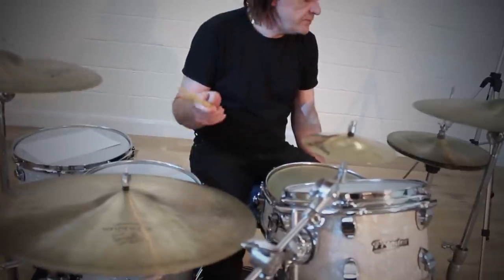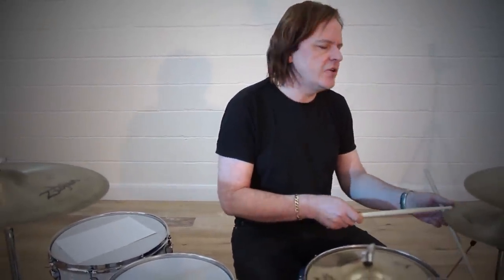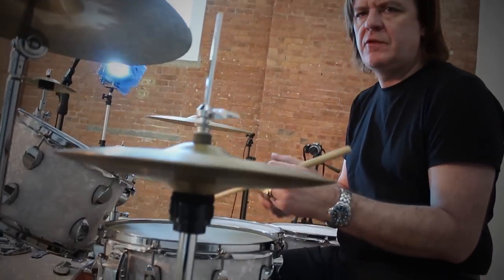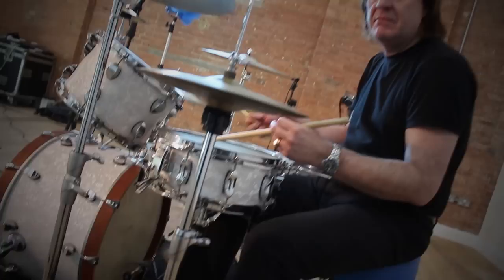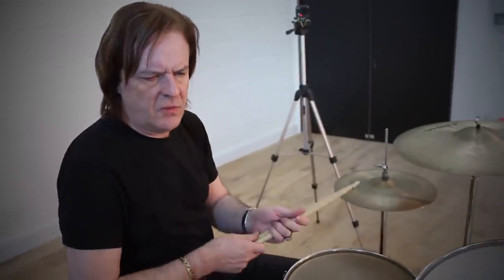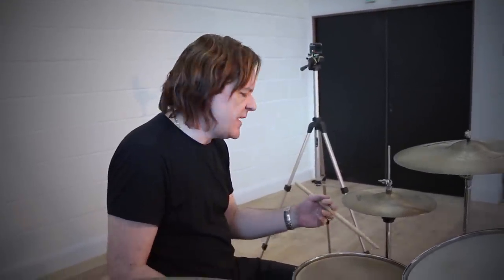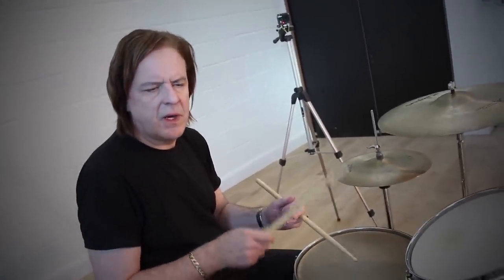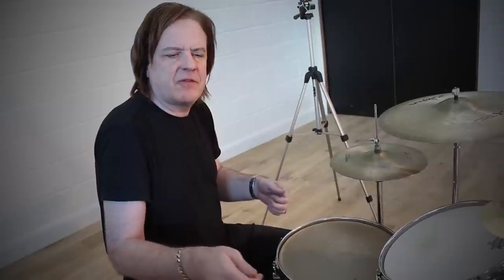Pete Cater's guide to Big Band Drumming. Part 2: Key Techniques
In a new series for Rhythm Magazine, UK Big Band drummer Pete Cater presents everything you need to know to become an authentic Big Band drummer.

Pete covers everything from the history of the genre and key players like Buddy Rich, 'Papa' Jo Jones and Gene Krupa, to the quintessential Big Band drum sound and key techniques every drummer should know.

In part 2, Pete talks through key techniques drummers will need to get started with a Big Band.

For the full feature you can pick up the new issue or take advantage of our print, digital and print/digital bundle subscription offers